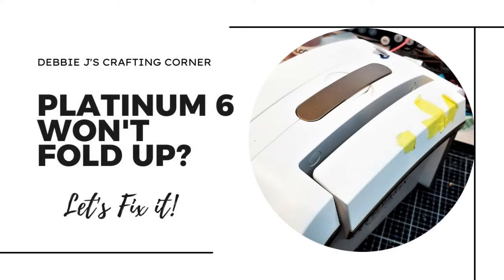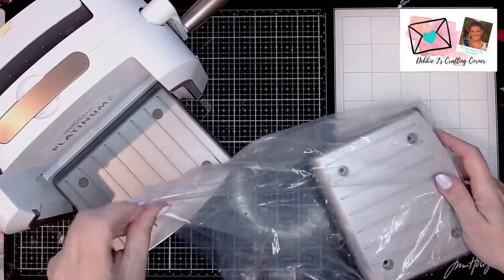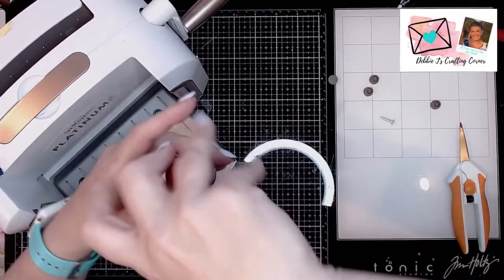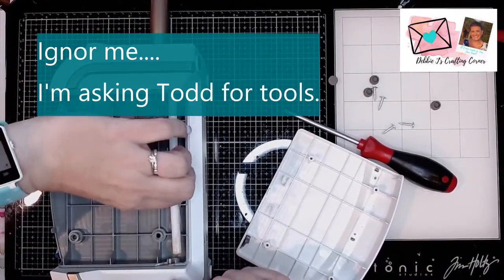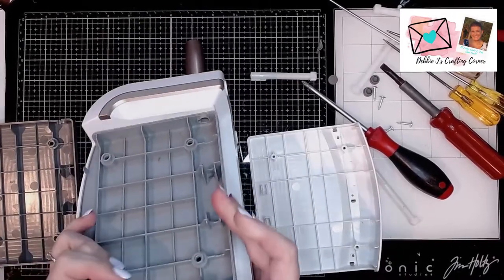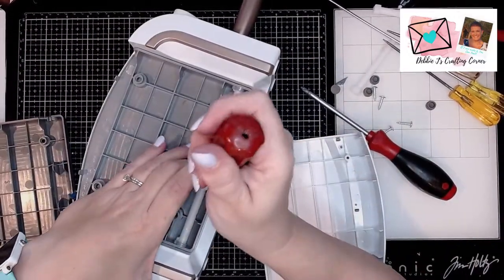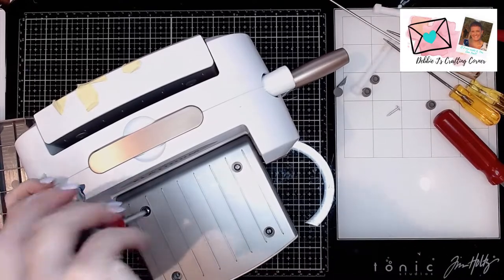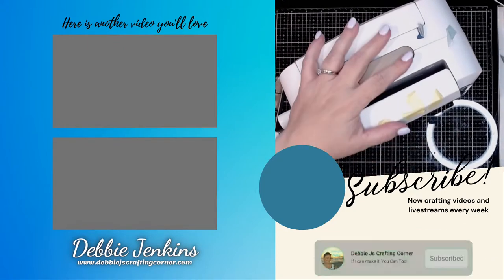Let's fix my Spellbinders Platinum 6!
Are you looking for new ideas and inspiration for your papercrafting?
💥Join the Scrapbooking Fun Summit and discover new techniques, get inspired, and connect with a community of fellow papercrafters.

Best of all, it's FREE!
and unlock your creativity.

Join me for this fun LiveStream and see what I create!
Because, if I can make it, YOU CAN TOO!

Send me some Happy mail:
Debbie J's Crafting Corner
5201 Brenwood St.

🛒Supplies
(I don't get paid to make these videos.  I love crafting and sharing with you.